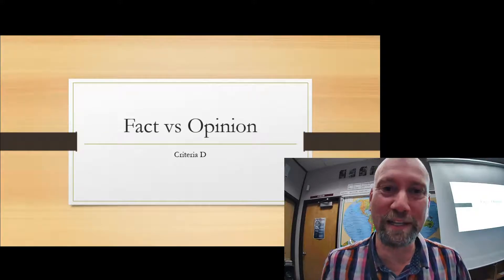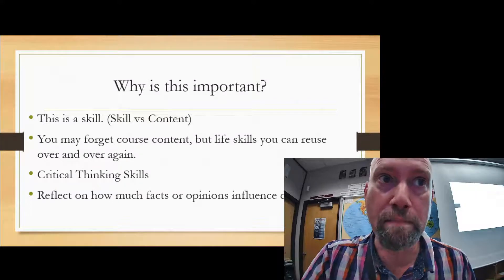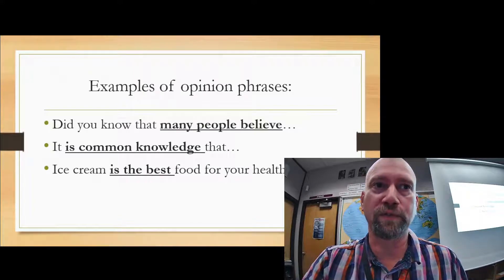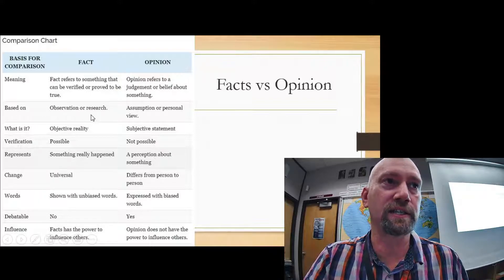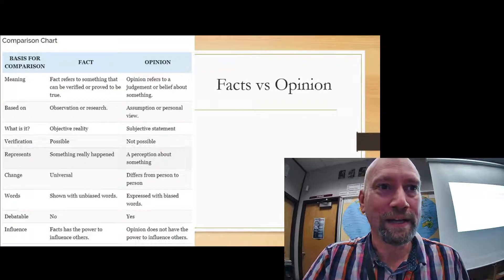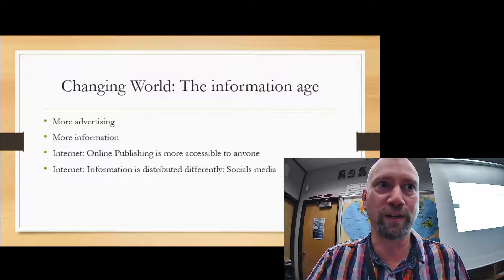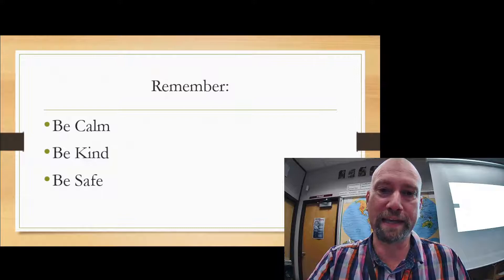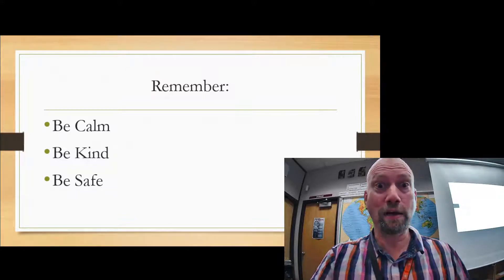Facts and Opinions version3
The goals of this video is to help students: (1) develop a more clear understanding on the differences between fact and opinion, (2) be able to identify sentences as fact or opinion and (3) to be able to articulate a difference.  The next step will be to consider how to describe the opinion's bias.  (This video is targeted for older students and not elementary age.)